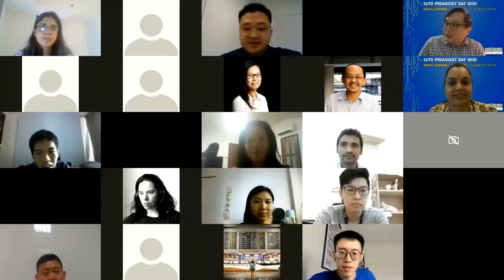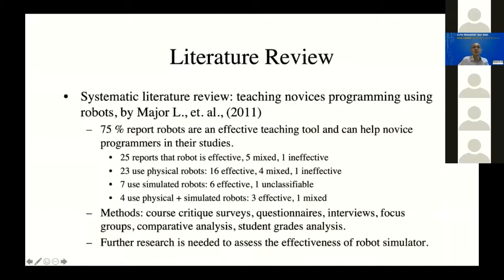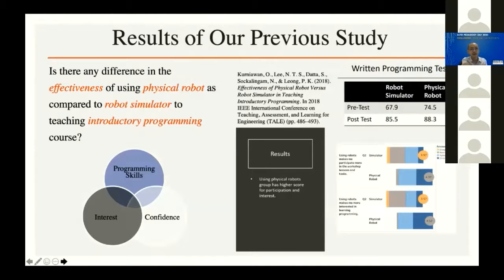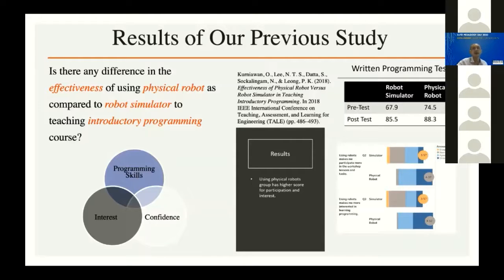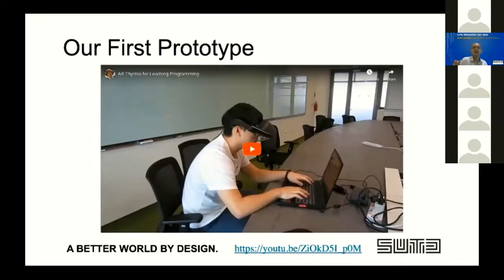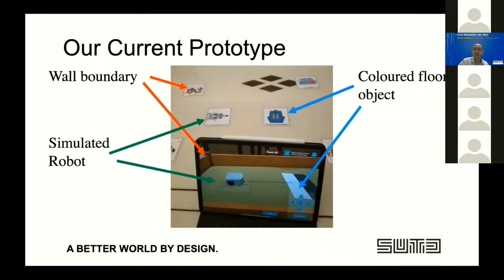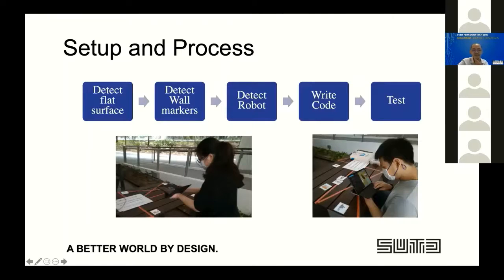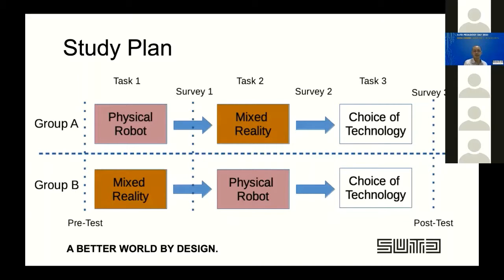Pedagogy Day 2020 Track 1 Session 7